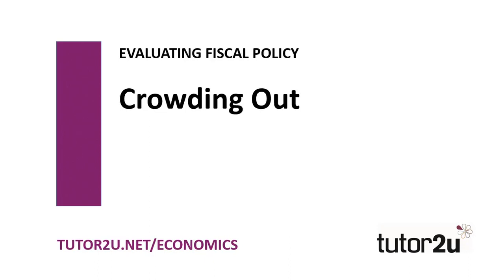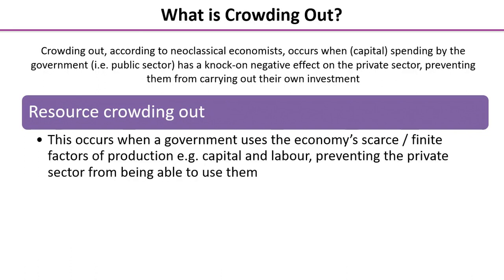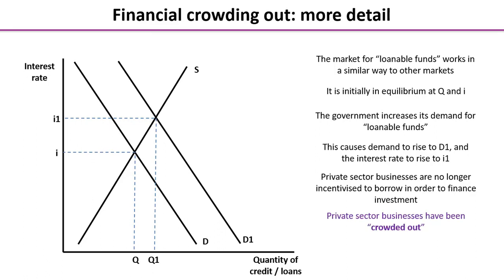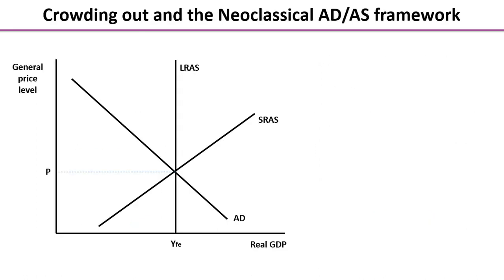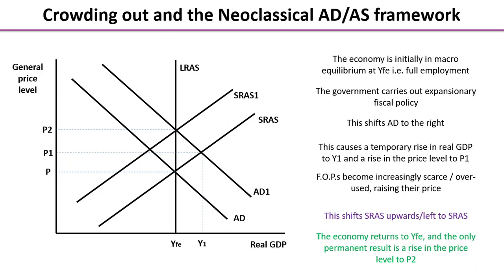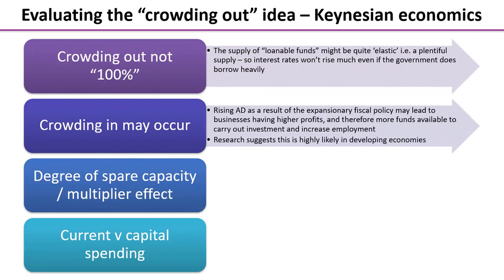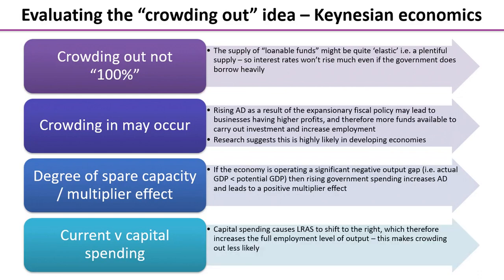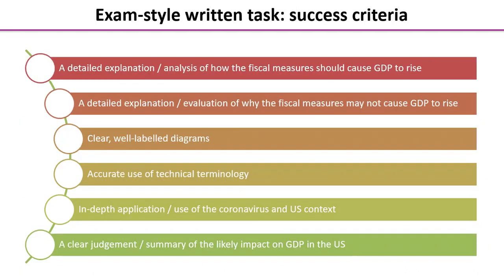Fiscal Policy - Crowding Out and Fiscal Policy | Economics Revision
In this video, we explore the meaning of crowding out and start to take a look at some of the differences between the Keynesian perspective on fiscal policy and the Neoclassical perspective on fiscal policy. Using these different perspectives can be a great way to introduce evaluation in exam answers on fiscal policy. At the end of this video, there is an exam-style task in which you need to write an essay: ask your teacher to let you know how many marks are available for the essay.